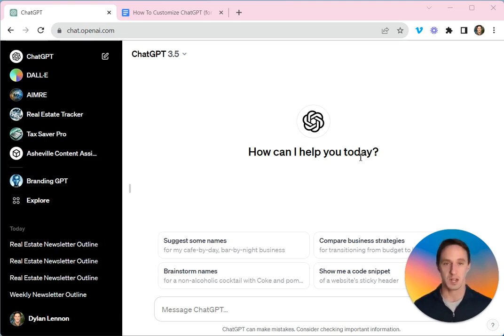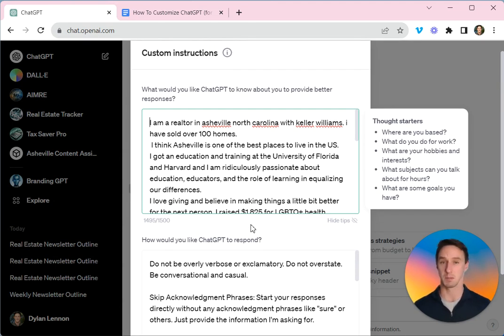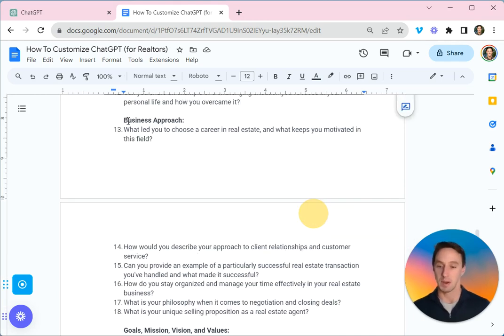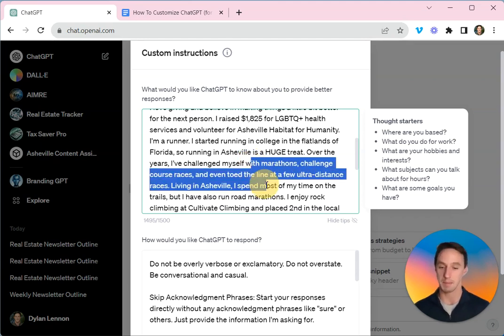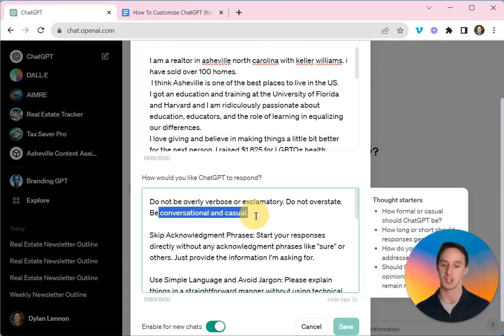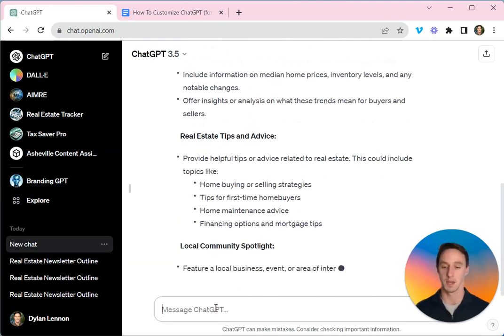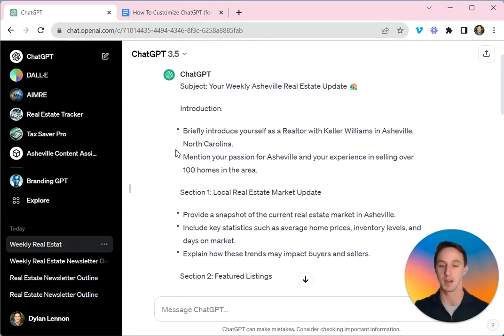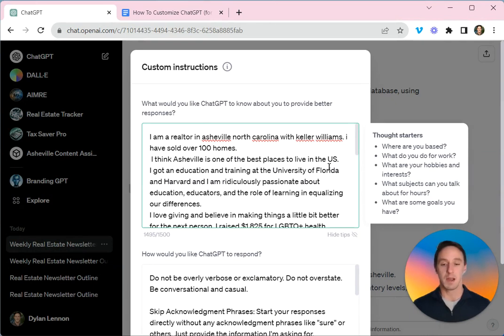How To Make ChatGPT Sound Like You (For Realtors)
In this video, I discuss the importance of custom instructions in ChatGPT to make your responses more authentic and connected to your business. I explain how to access and use this hidden feature, providing a list of questions to help you personalize your instructions. By giving ChatGPT information about yourself, your business, and your writing style, you can improve the quality of the responses you receive. I demonstrate the impact of custom instructions on a prompt about creating a real estate newsletter, showing how hyper-local and targeted the responses become. Watch this video to learn how to enhance your ChatGPT experience and make it sound more like you.

Comment if you want these prompts and custom instructions interview questions sent to you as a pdf!

💡 Join our thriving community of nearly 10,000 members as we explore practical applications, share success stories, and provide tips for leveraging AI in real estate.

Weekly masterminds, videos, and workshops.